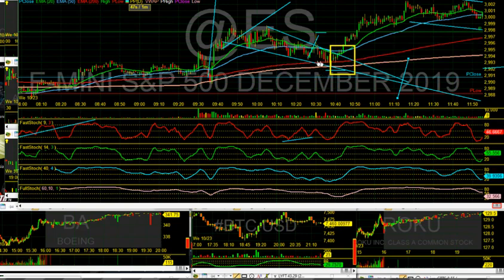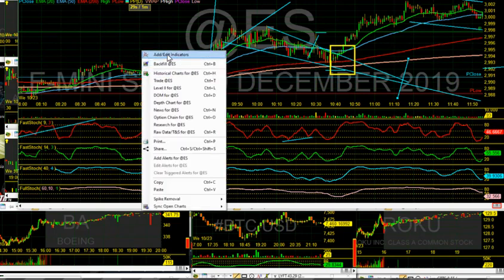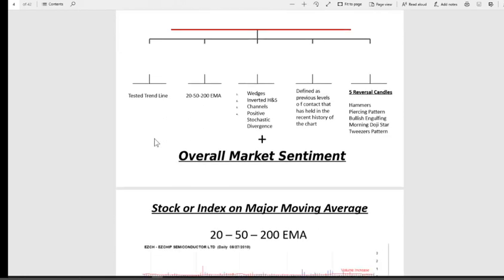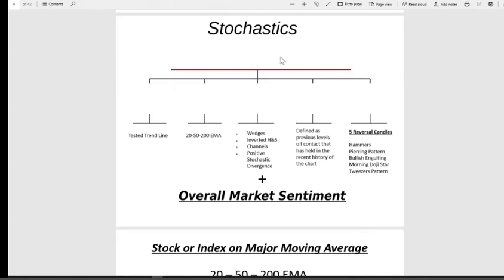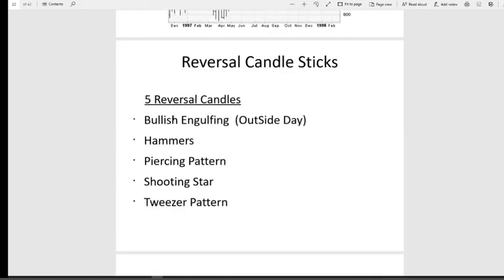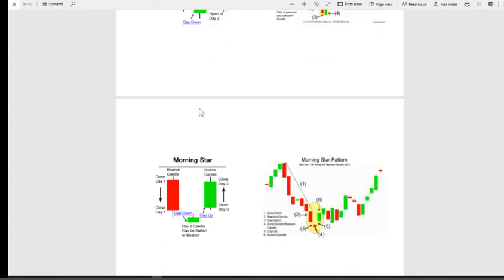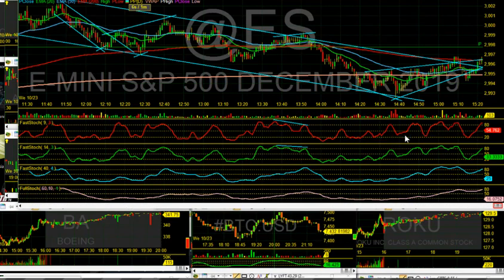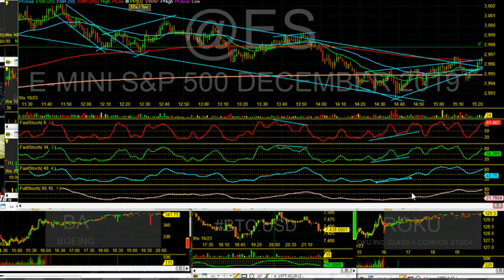Trading one setup a day PART 2 The How to set up charts and identify trade.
The alert system works on your mobile phone iPhone, or android, using an innovative method/app on your mobile device, basically turning your phone into a walkie talkie. The info in this video covers a lot and i broke it down into 3 parts

1.Basic understanding of the techniques, How to spot the setup, and learn about identifying market conditions going into the trade.

2.Tools of the Trade. What indicators to use and why. Chart pattern identification.

3. Execution of the trade, what you can trade with it, and examples of that's days trade.

There is a lot of info that can be found here. My videos are usually recorded live from show on DayTradingRadio.com. So there is a rough edge to it and some distractions